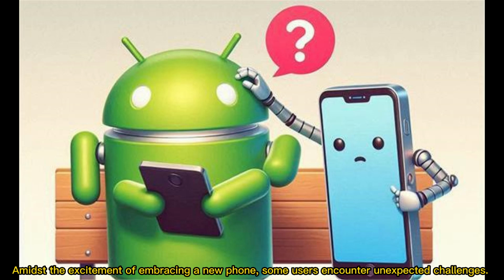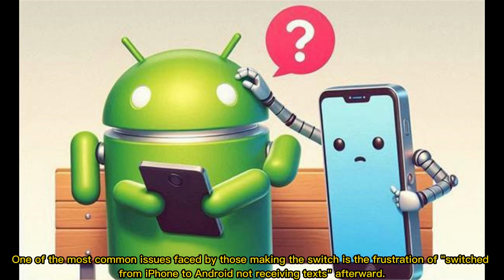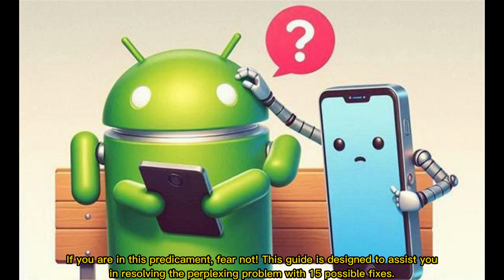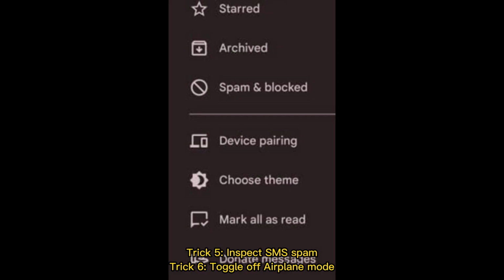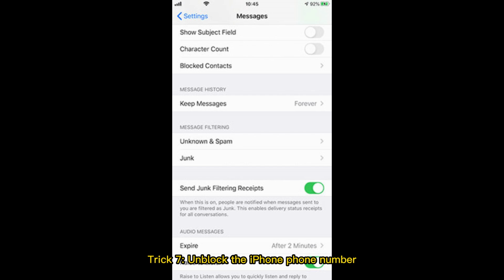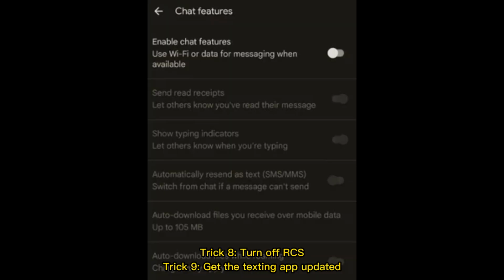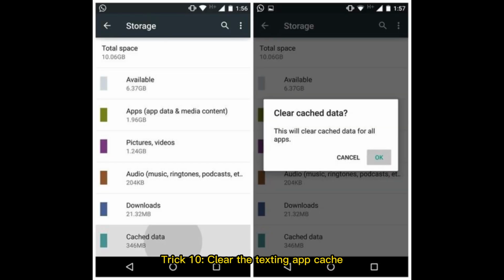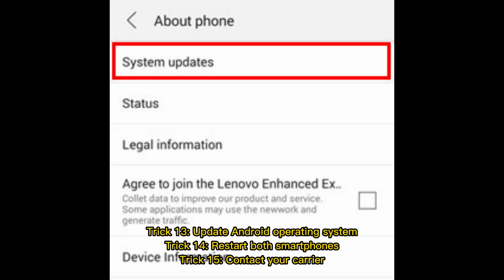Switched from iPhone to Android Not Receiving Texts? 15 Simple Fixes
This video is mainly about how to fix switched from iPhone to Android not receiving texts in 15 ways. Go over this video, and you can also learn some valuable tips for SMS management.